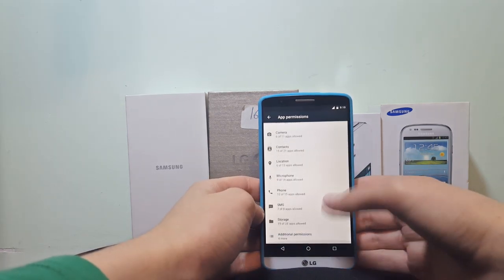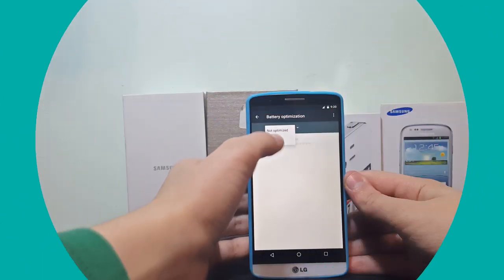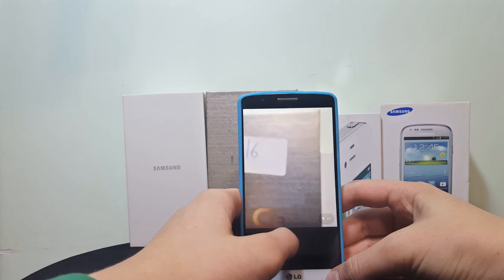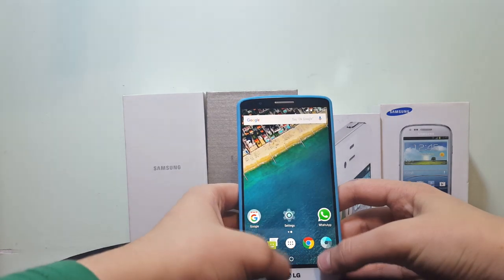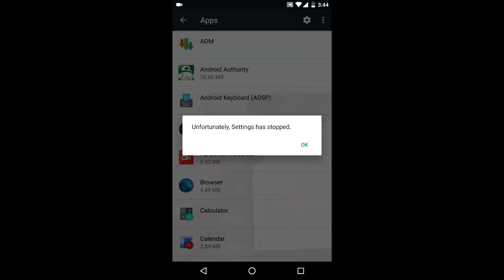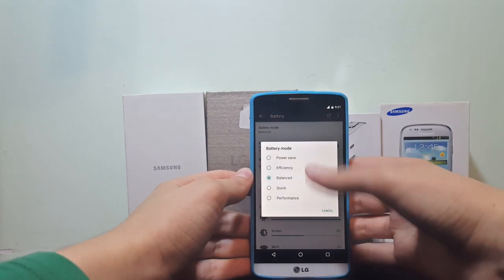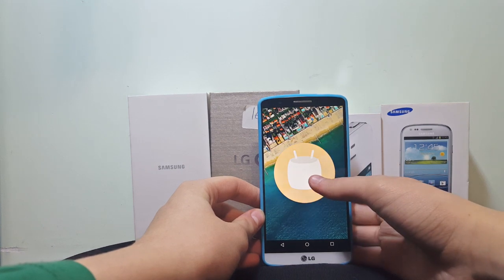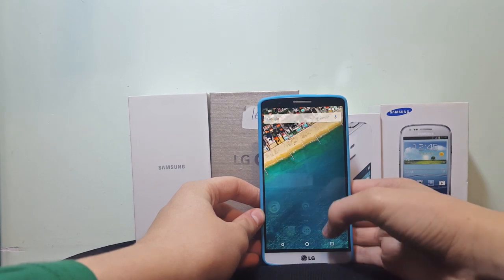CyanogenMod 13 Android 6.0 Marshallow Review(LG G3)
CyanogenMod 13 is one of the first roms to run android 6.0 marshmallow and lets see how this rom performs in our full review of CyanogenMod 13.